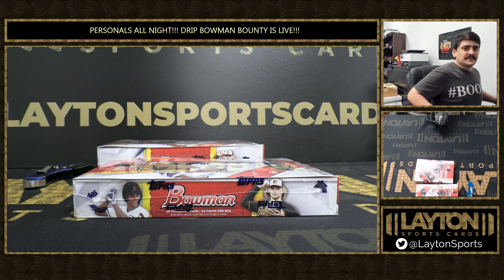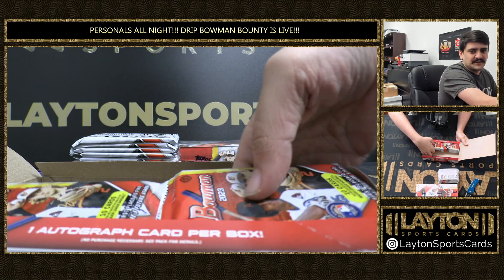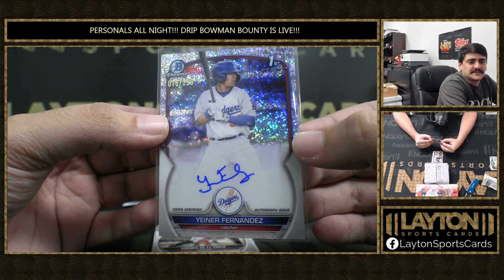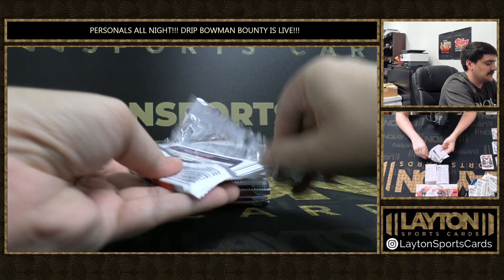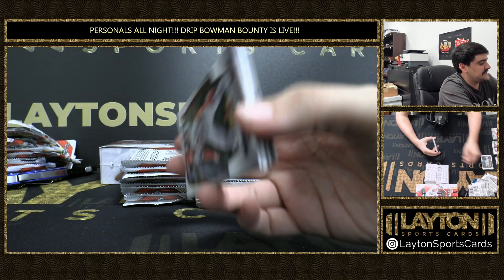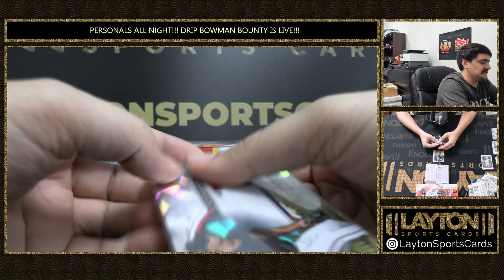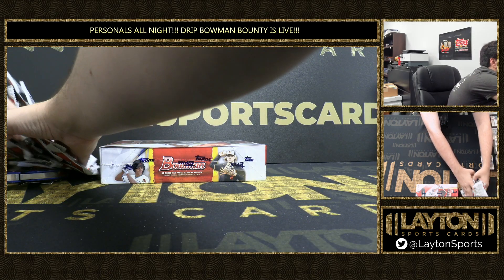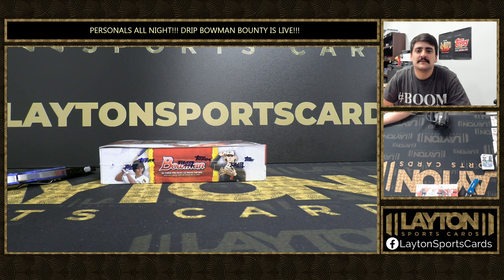1 Box Of 2023 Bowman Hobby For PeteM2